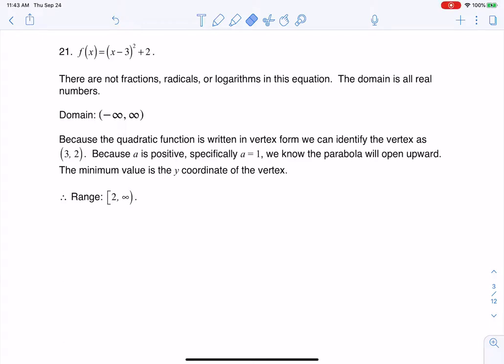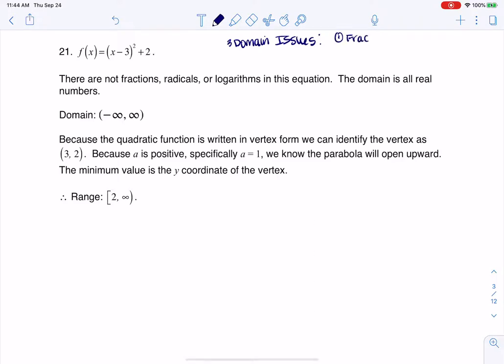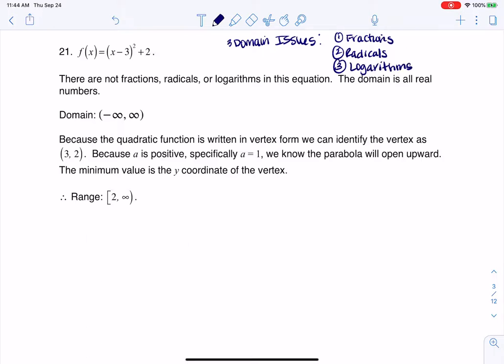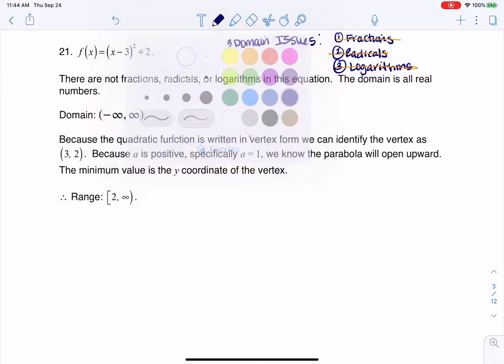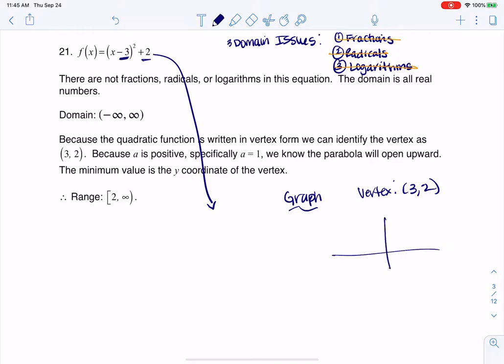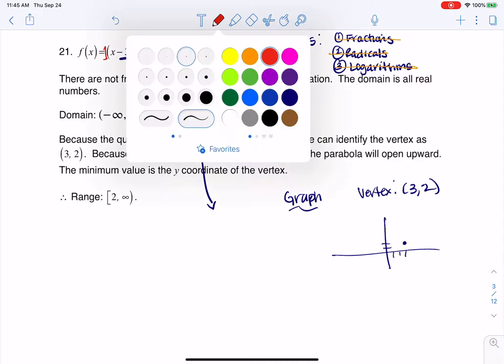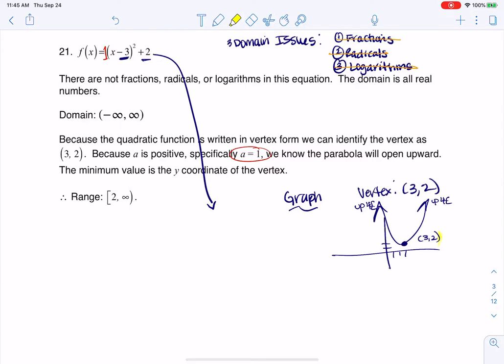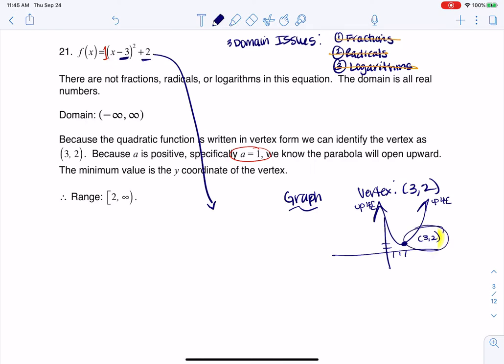Math 31 HW Section 5.1 #21